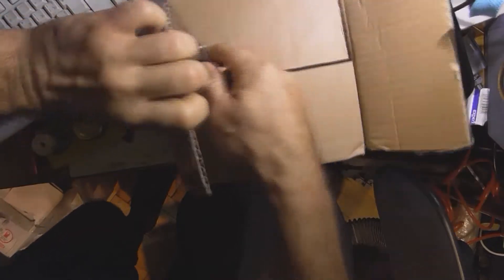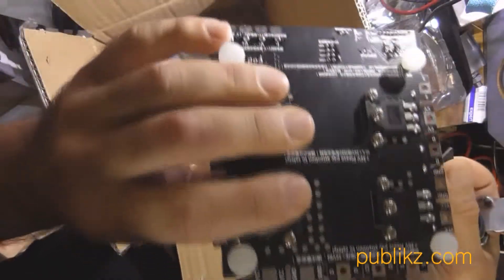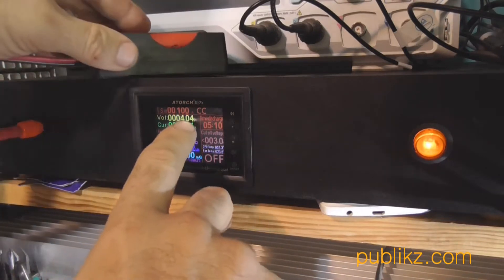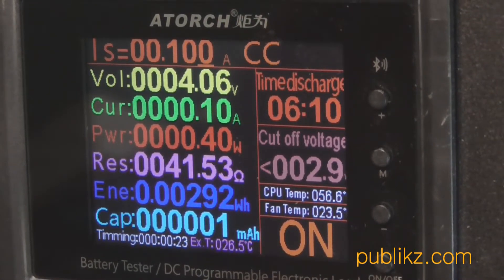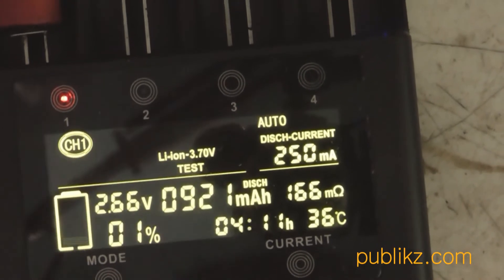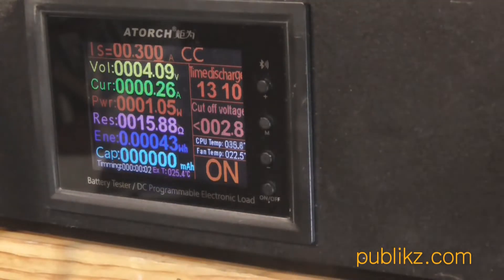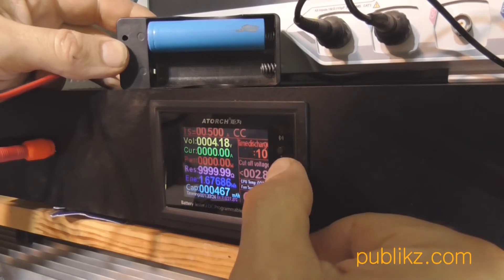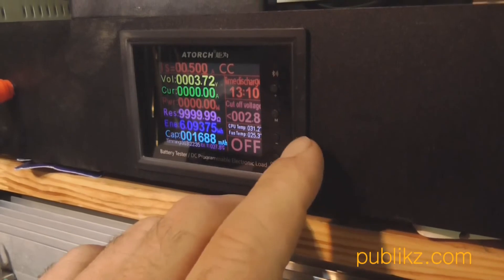Atourch DL24M testing with 18650 Li-On batteries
- поддержите наш канал на "Патреоне".